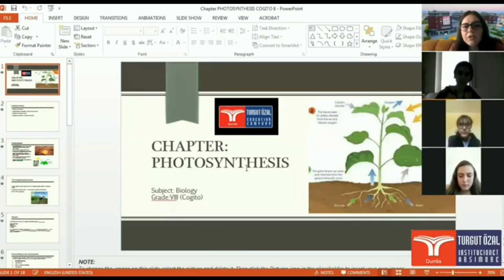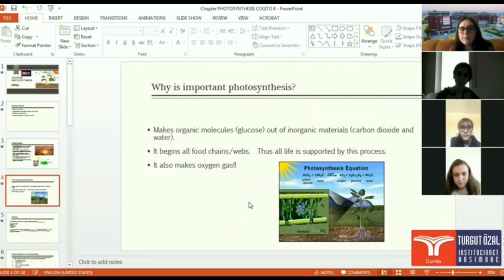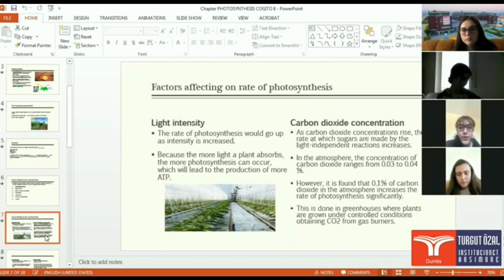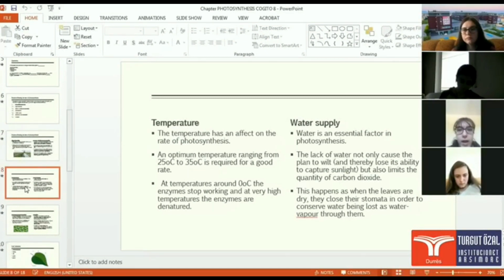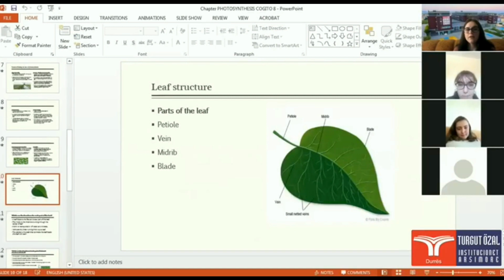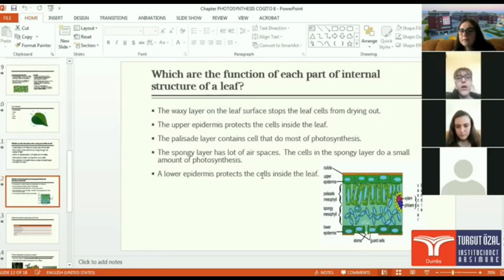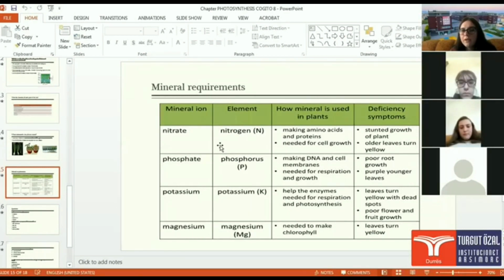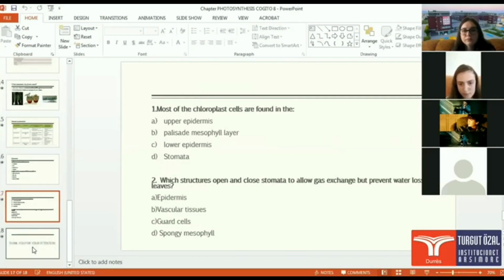Orë përgatitore me klasat e 8 -ta për olimpiadën Cogito në lëndën e biologjisë.